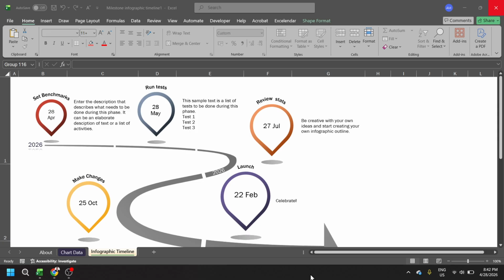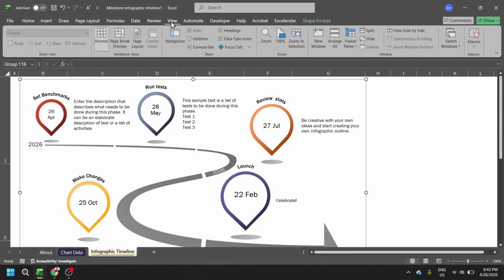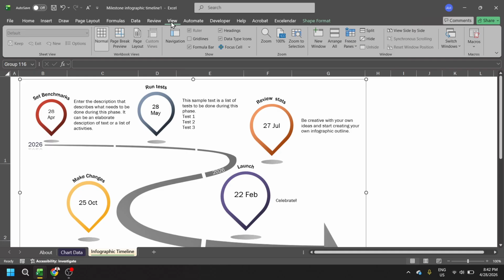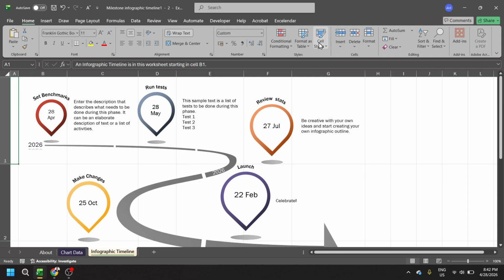How to Create New Window in Excel (Updated 2026)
In this video, we discuss how to create new window in Excel to view two parts of the same spreadsheet simultaneously. Learn to open a new window for side-by-side comparison or working across multiple monitors, and discover how edits sync instantly between views. This tutorial covers the simple steps to use the new window feature, making it easier to compare data and boost productivity without duplicating files.

00:00 Introduction to New Window Feature
00:28 Benefits for Side by Side Comparison
00:58 Second Window Opens for Same File
01:24 Practical Applications for Dashboards and Data
01:39 Edits and Formatting Stay Synchronized
01:57 Saving and Closing Windows Explained
02:09 Removing an Extra View
02:24 Summary of Simple Steps